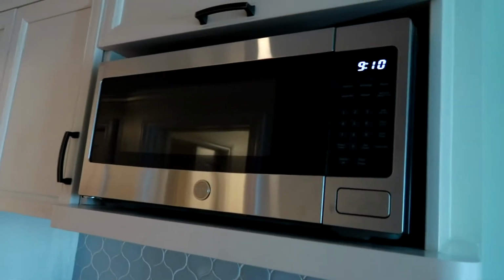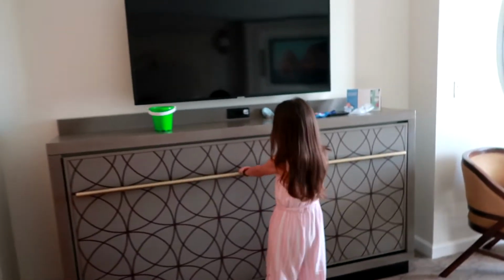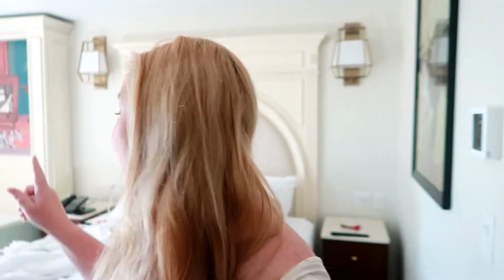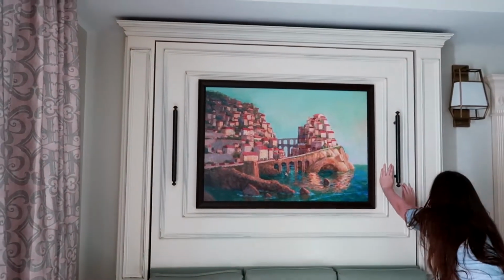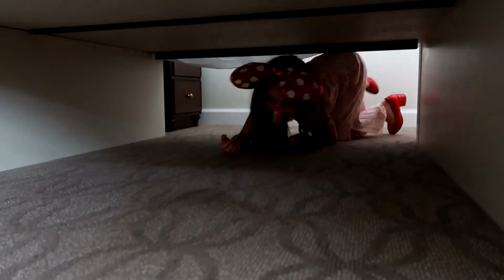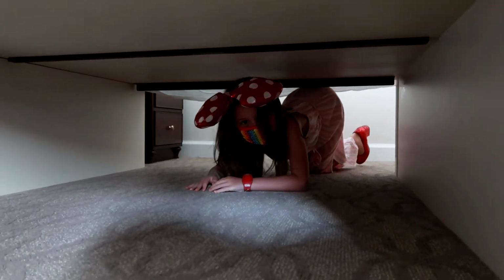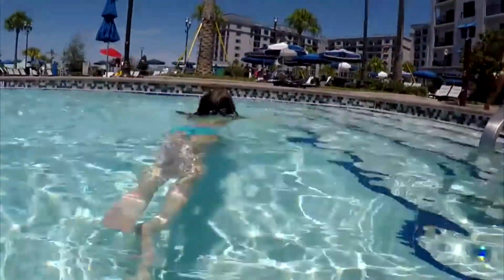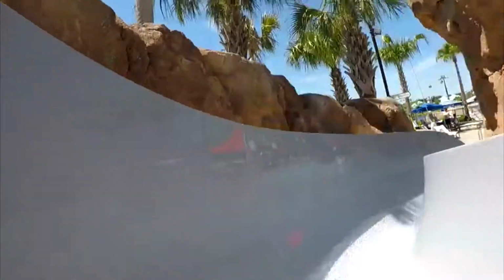Surprise Family Vacation! Disney's Riviera Resort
In todays family vlog we go on a Surprise family vacation to Disney's Riviera Resort. We tour the resort grounds and do a room tour of the hotel.

Camera and equipment used in this video
Canon PowerShot G7X
Canon EOS M50 Mirrorless Camera
Rode VideoMic Pro
GoPro HERO8
DJI Spark Drone

We participant in the Amazon Services LLC Associates Program, an affiliate advertising program designed to provide a means for sites to earn advertising fees by advertising and linking to Amazon.com and affiliated sites.

Funtastic Family
Funtastic Family, also known as the Fun Fam, is a fun family vlog friendly channel created by the Funtastic family. Whether it’s challenges or fun action skits, the sassy kids and their parents love to have fun and play. We have lots of challenge videos. We love box forts and playing fun and exciting games. Whether it’s playing jokes on their mom or, having an amazing birthday party, these funny kids love to have fun and play. The Funtastic Family loves challenges, explore new places, and family vlogs with the sassy squad. . The family friendly channel loves to have lots of family fun in their skits, challenges and family vlogs.
Funtastic Family channel loves making fun videos for kids and fun videos for ages 13 and older.
This footage is the property of Funtastic Family and is not allowed to be repurposed without written consent from Funtastic Family.